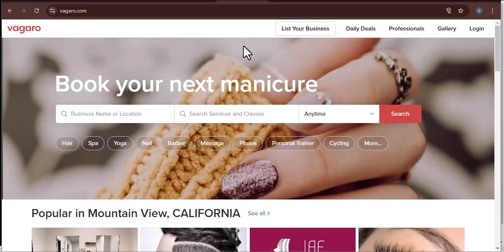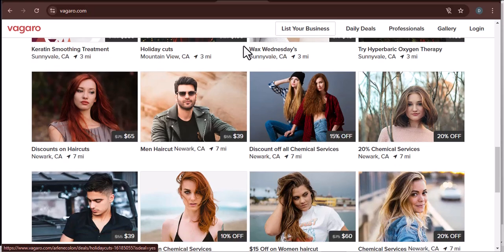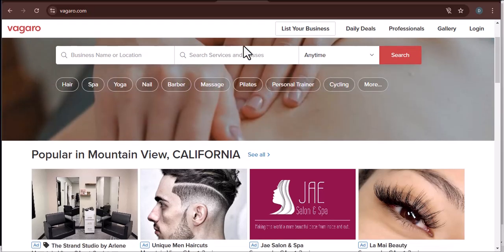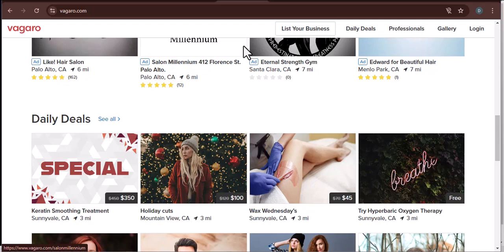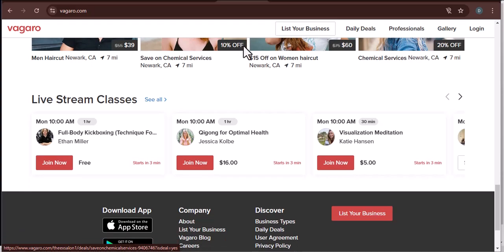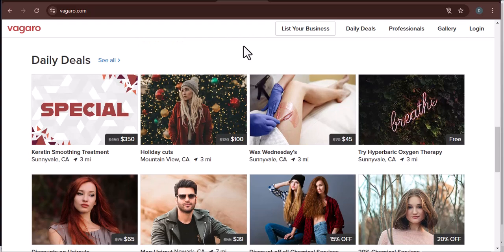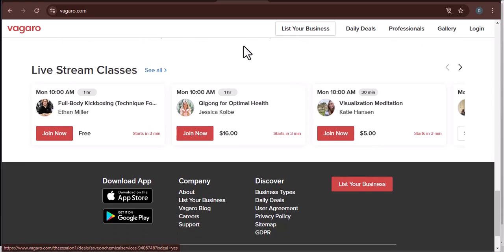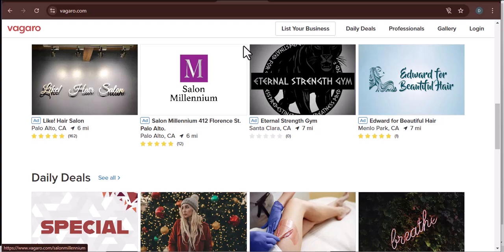How to make services on Vagaro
In this video, you will learn about How to make services on Vagaro

9 YouTube Channel Ideas to Help You Choose Your Own

✅IGNORE THIS
Related Search: